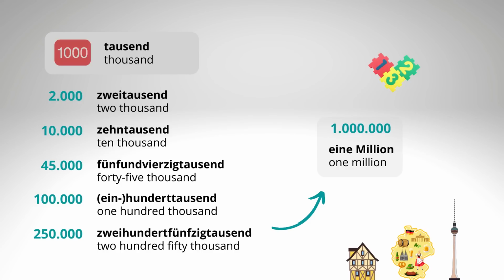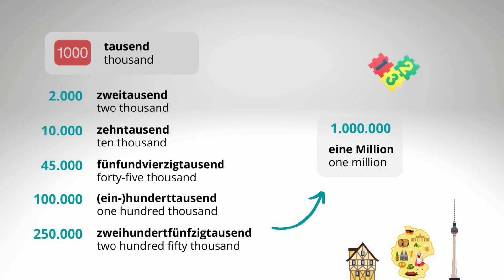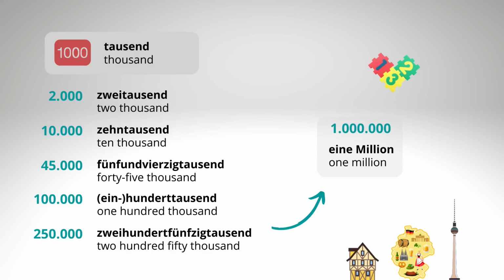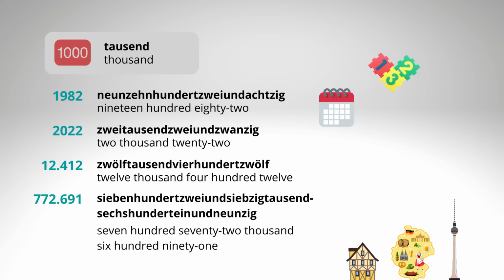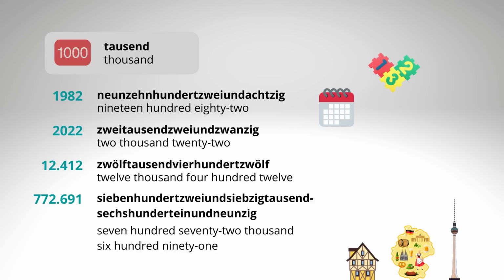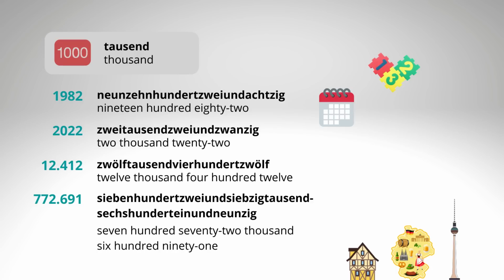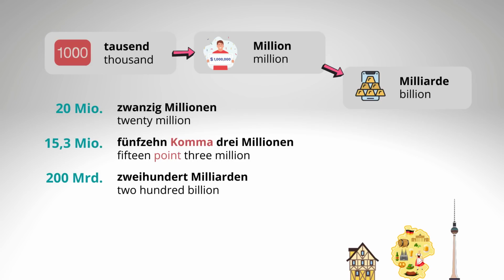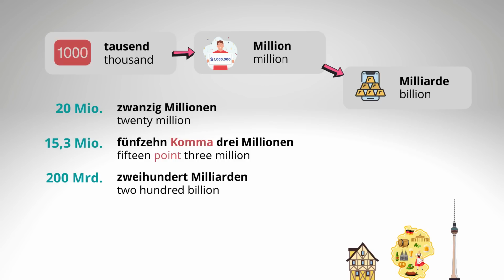Learn German Numbers 1,000 to Billion 🇩🇪 | Final Lesson + Real Examples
💖 Join our premium membership for free to get unlimited access to 1000+ German lessons, mp3, ebooks, quizzes: